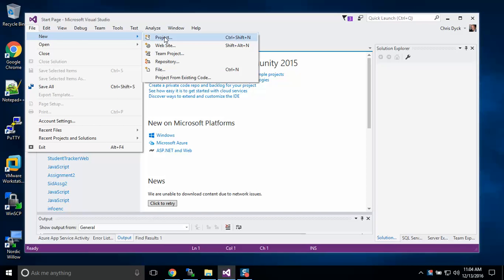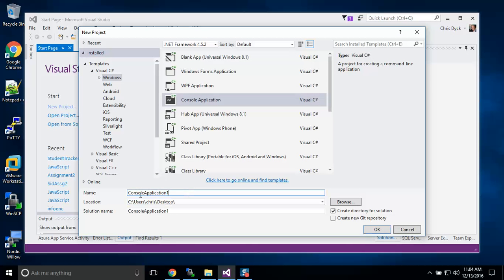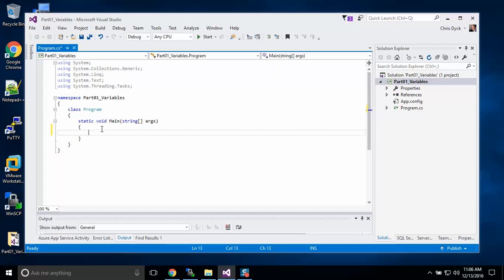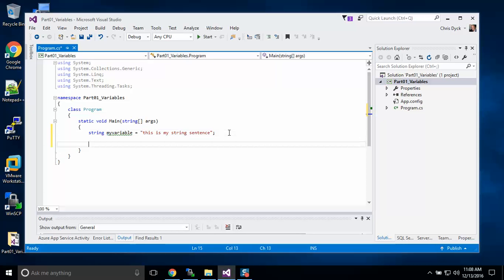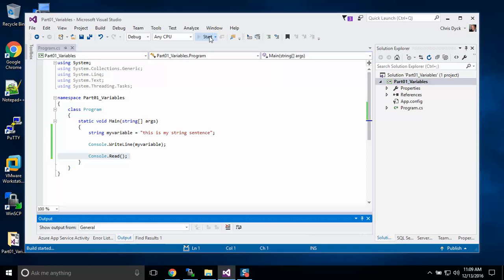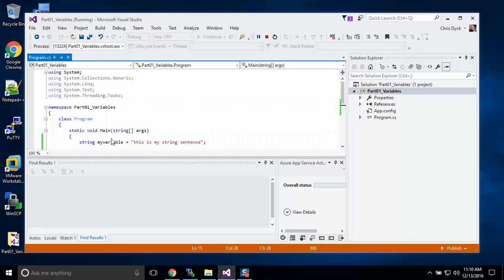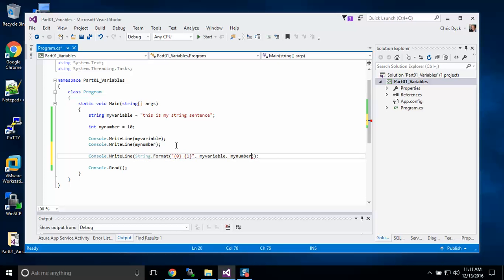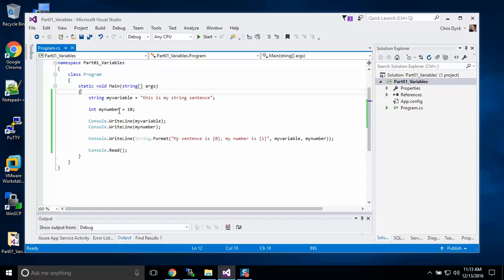C# Variables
How to program with C#. In this lesson you'll learn about variables